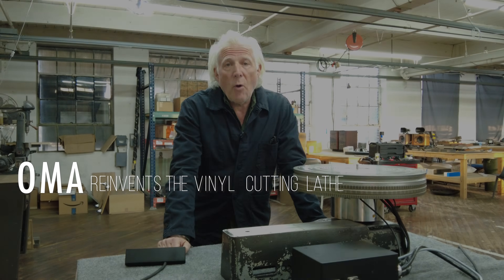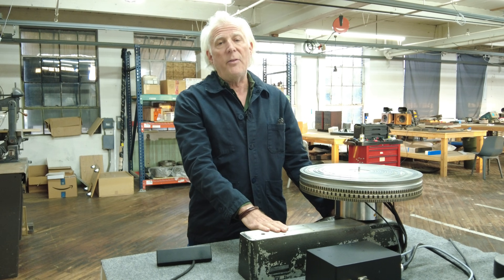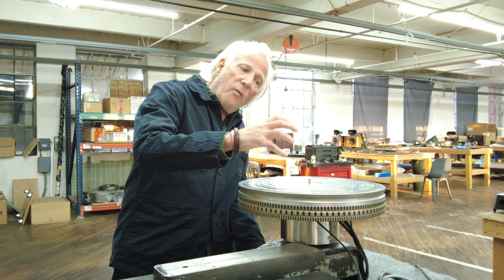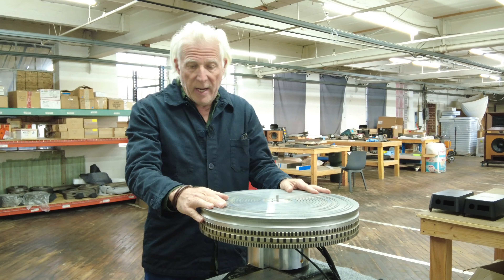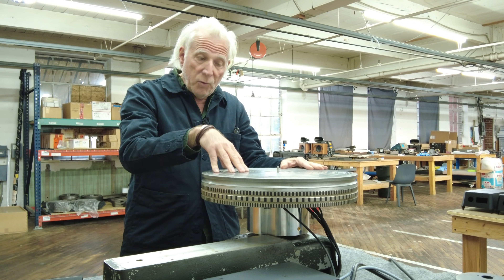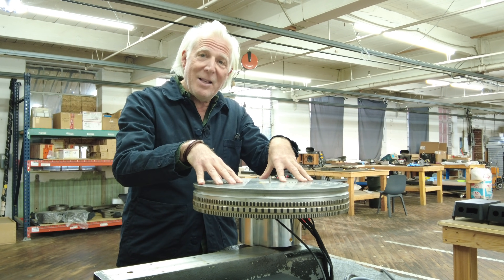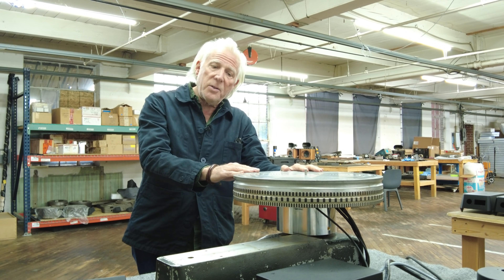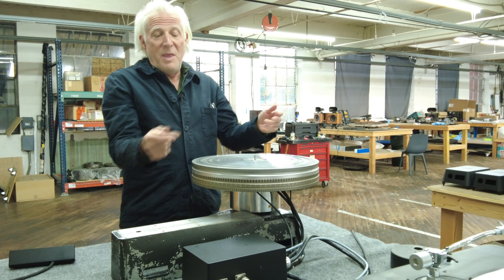OMA reinvents the vinyl cutting lathe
For over two years the team that brought you the OMA K3 and K5 turntables  set about revolutionizing state of the art for making new vinyl.